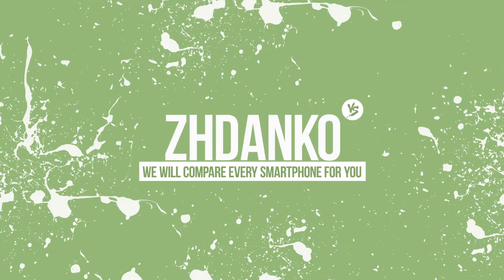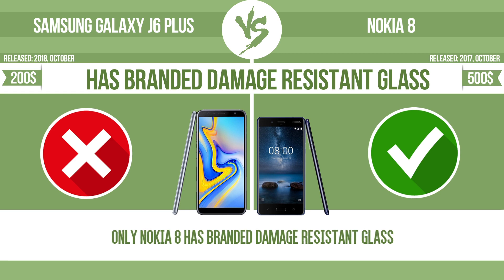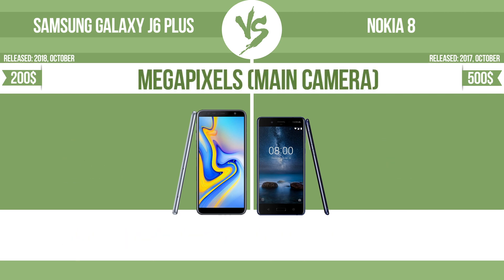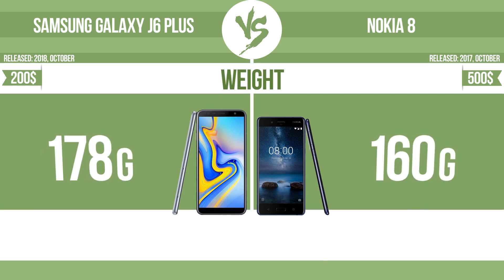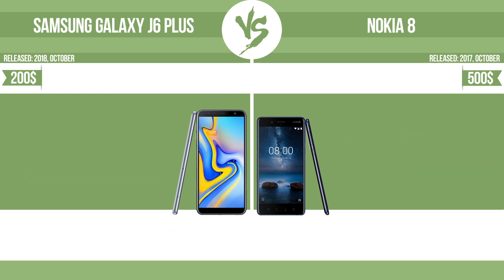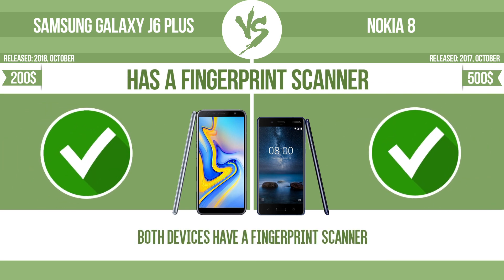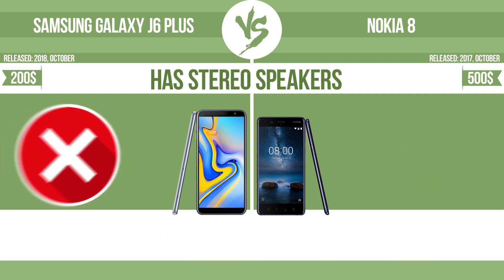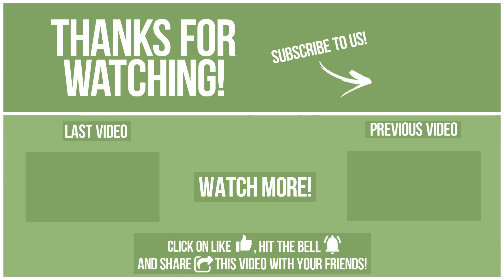Samsung Galaxy J6 Plus vs Nokia 8 ✔️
See current devices prices:
Samsung Galaxy J6 Plus
Nokia 8